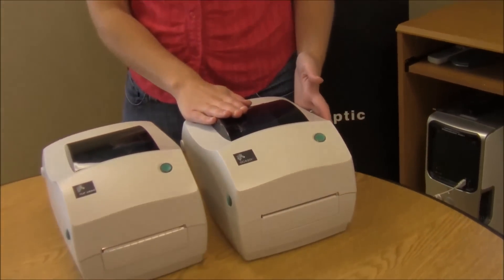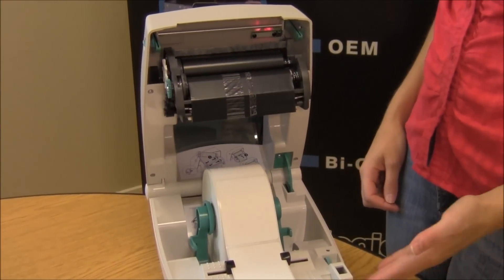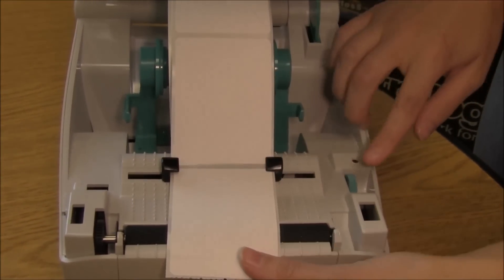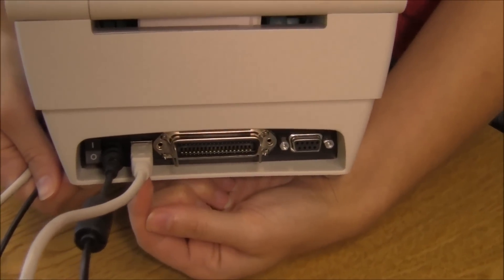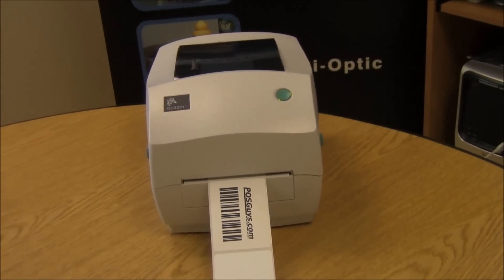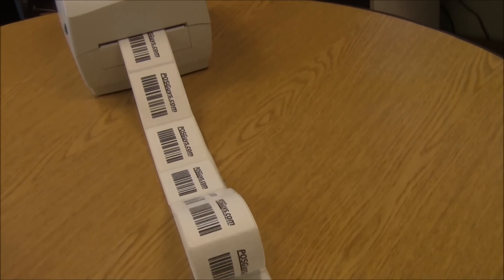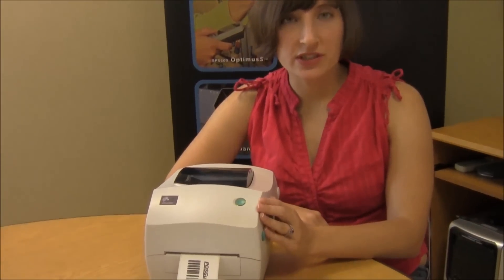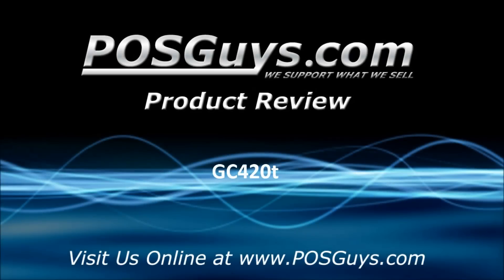Zebra GC420 Desktop Barcode Printer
The GC420t is a drop in replacement for the Zebra TLP2844 desktop barcode printer. We show how to change media as well as printing at full speed. The GC420 is available with thermal transfer or direct thermal (ribbonless) barcode printing up to 4 inches in width with increased memory and more programming languages. For the direct thermal only model purchase the GC420d.

Purchase the new GC420 desktop barcode printer POSGuys lifetime support offered free for this printer.

If you are interested in what software we used to print the labels